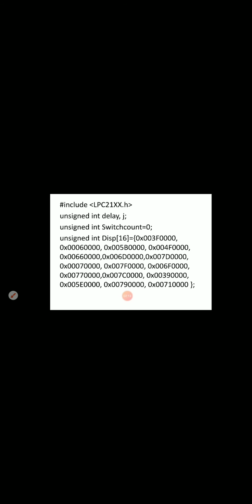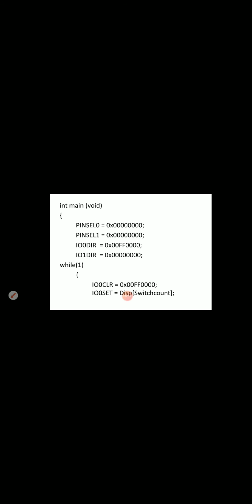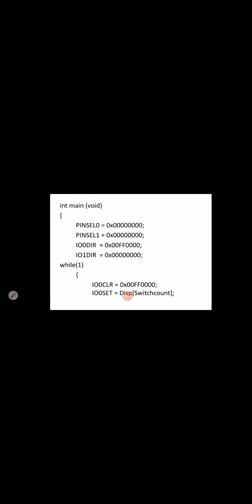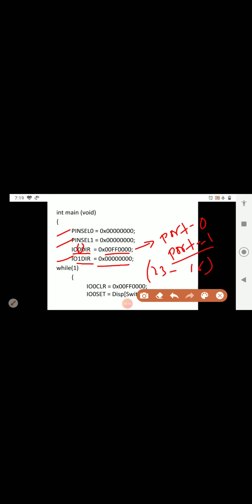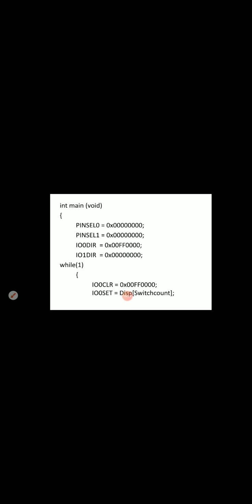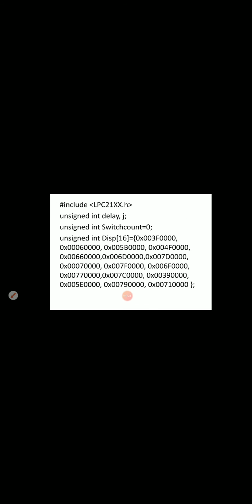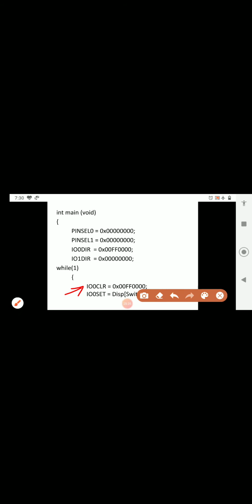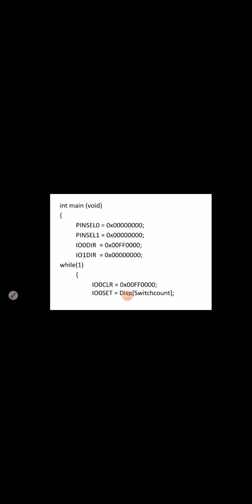7 Segment LED (Programming)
7 Segment LED